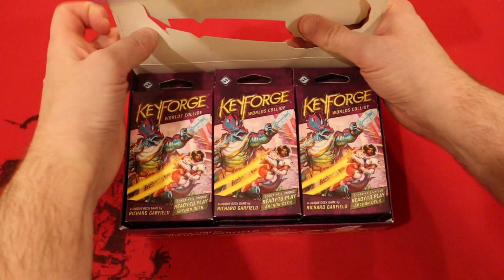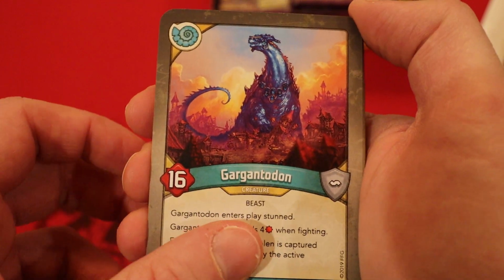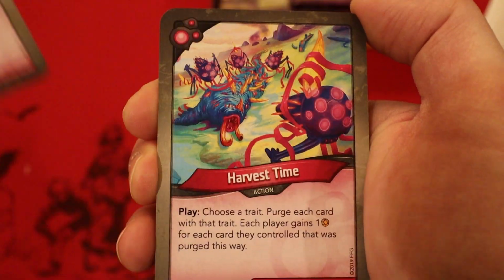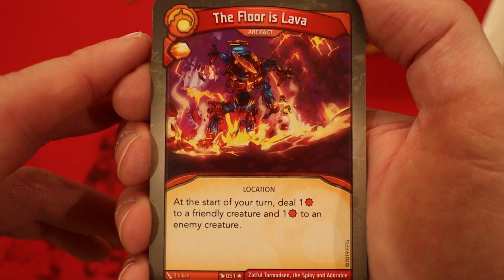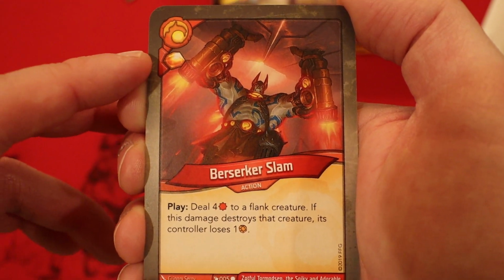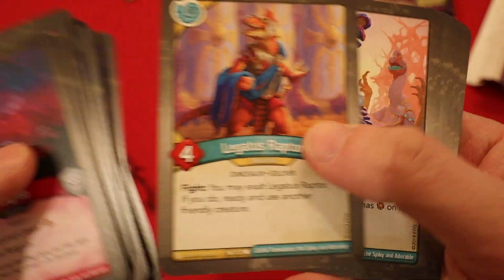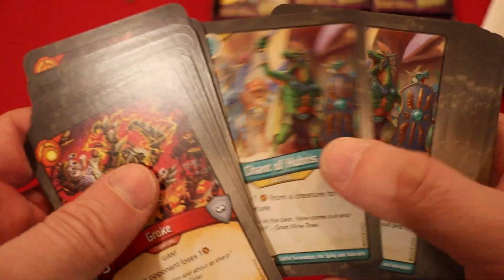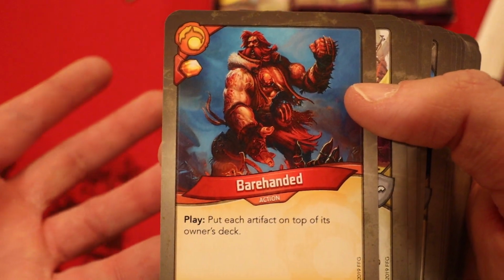First Keyforge Worlds Collide Display, First Maverick!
Today's deck opening goes to patron Rick Fulford and this thing looks awesome!